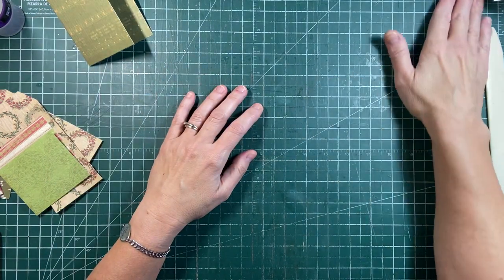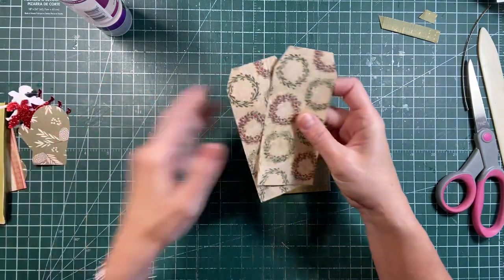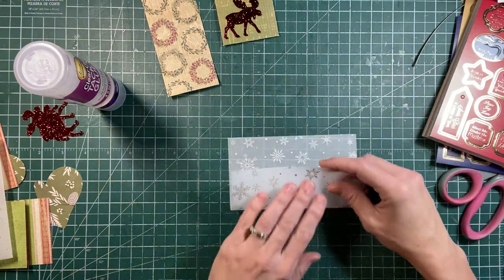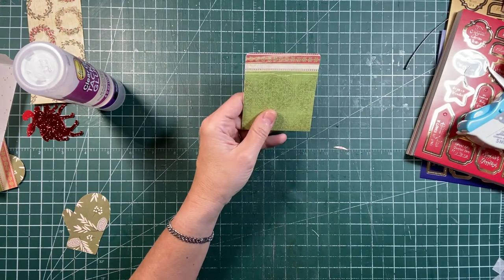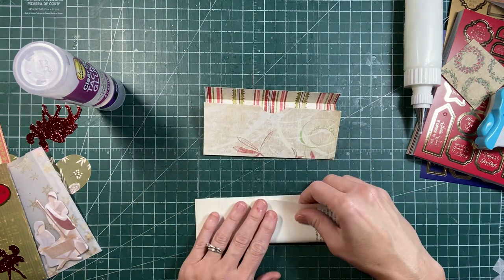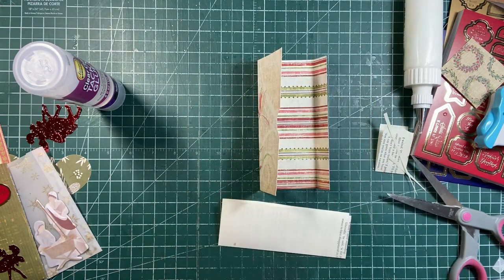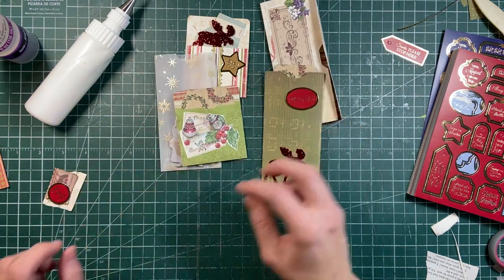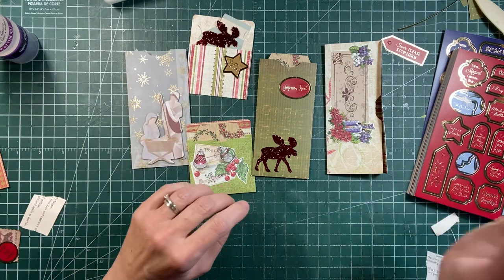EASY POCKETS AND ENVELOPES USING 6x6 PAPER SCRAPS, CHRISTMAS STYLE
Today we continue using 6x6 paper scraps and create library pockets and coin envelopes using up our Christmas paper. I hope you will love them and make some as well. Happy creating 🥰🤗♥️

As you know, I am a part of Antonio’s Creative Squad. Wow 🤩 how awesome Is that?!